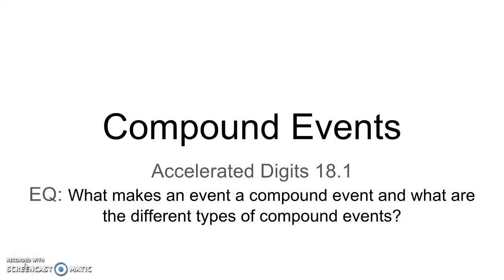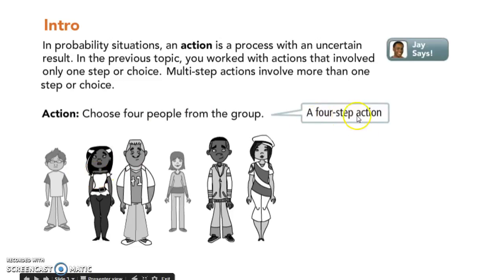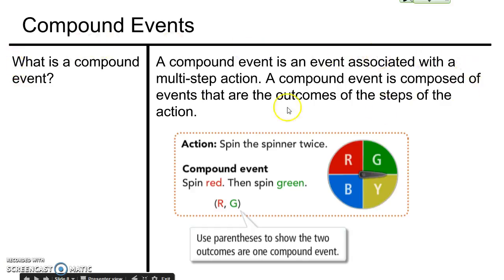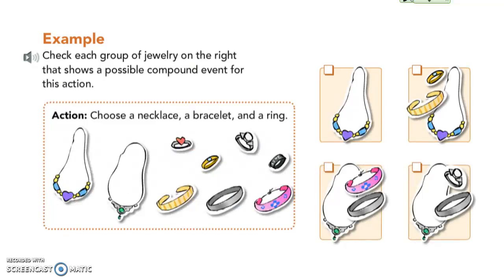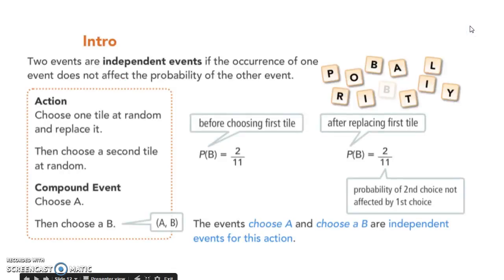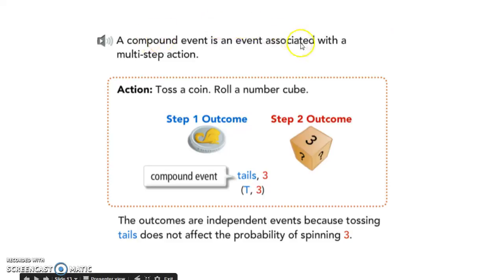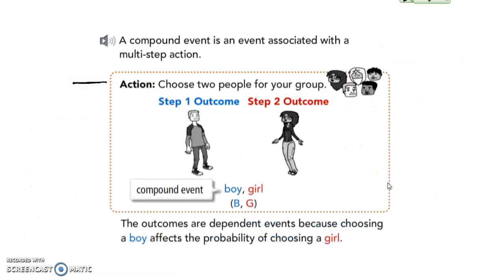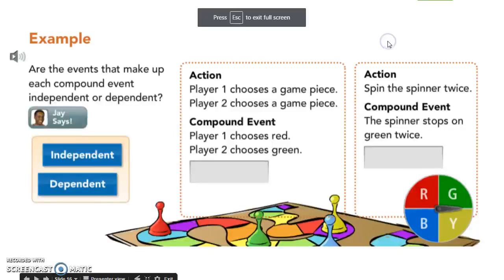Digits 17 1 Compound Events